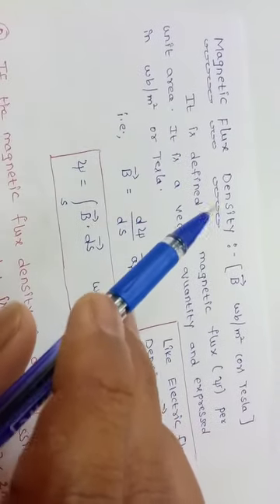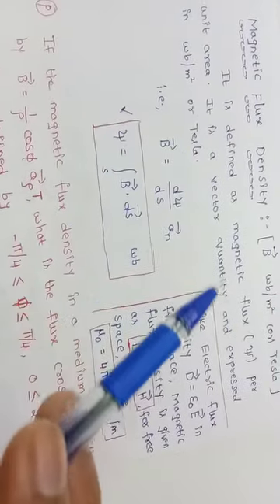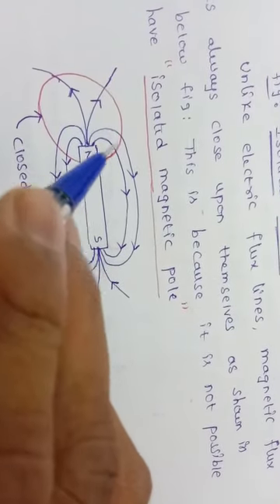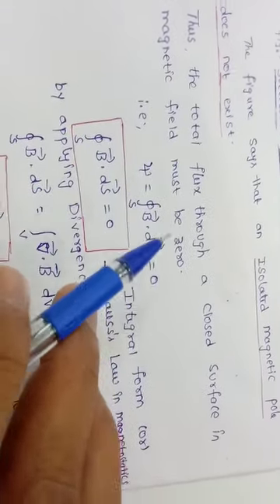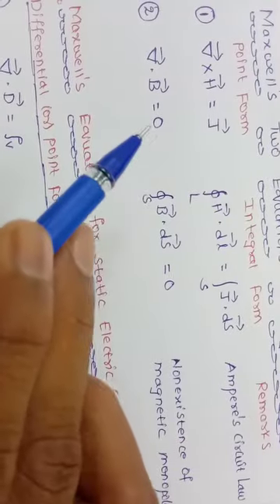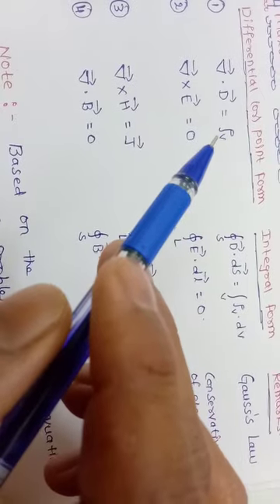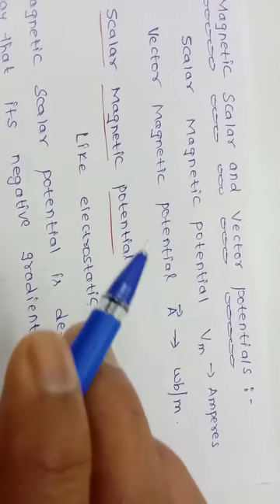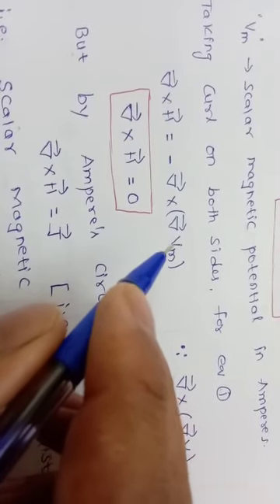MAGNETIC FLUX DENSITY AND MAXWELL'S EQUATIONS